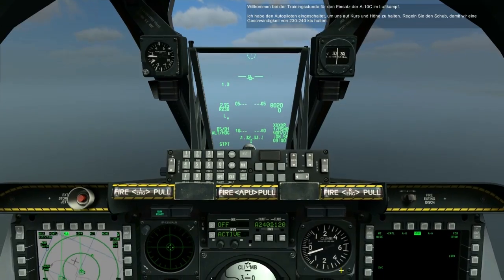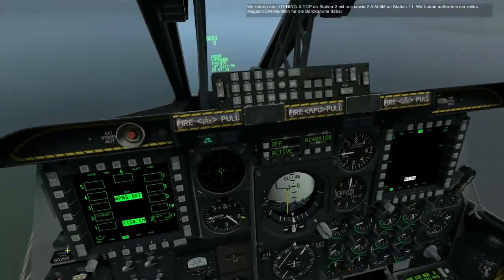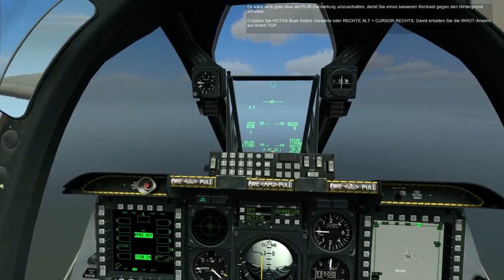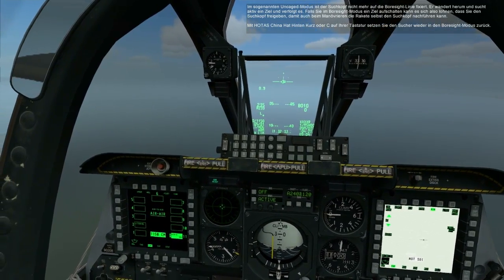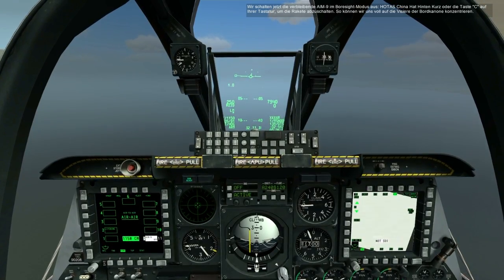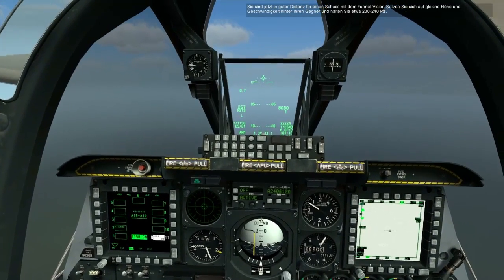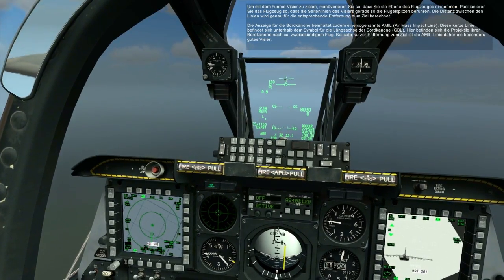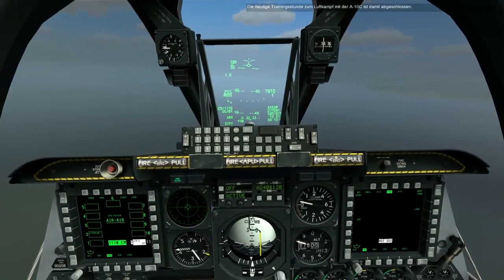Let's Play: DCS World A-10C -13- [Ger]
12. Trainingsmission: Luft-Luft Einsatz

Den Ablauf findet man noch einmal im Handbuch unter "Luft-Luft Einsatz " auf den Seite 600-605.

Digital Combat Simulator World (DCS World) ist ein Free-to-Play Militärflugzeug Simulator. Es beinhaltet einen kostenlosen Su-25T Kampfflugzeuge und es ist durch zusätzliche Module sowie Benutzererstellte Add-ons und Mods erweiterbar.